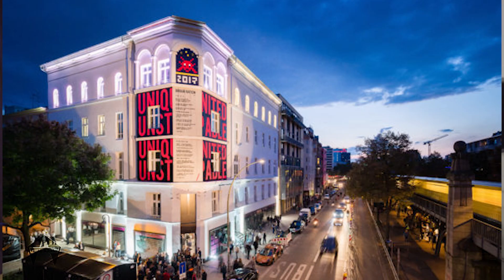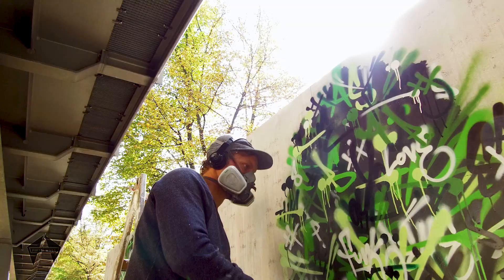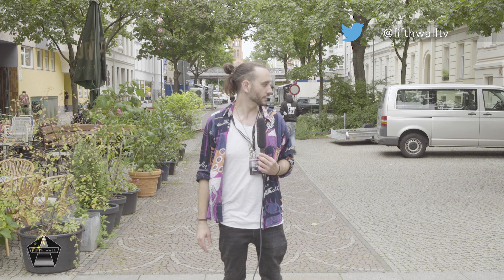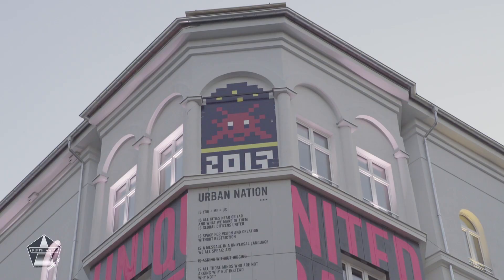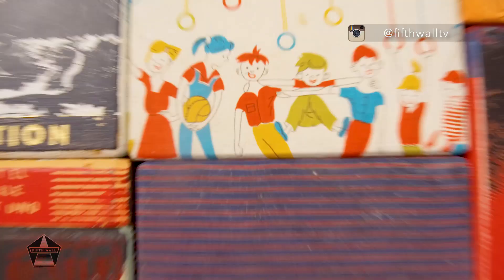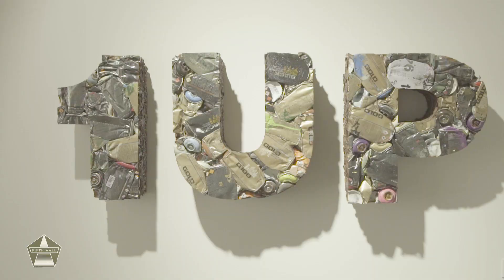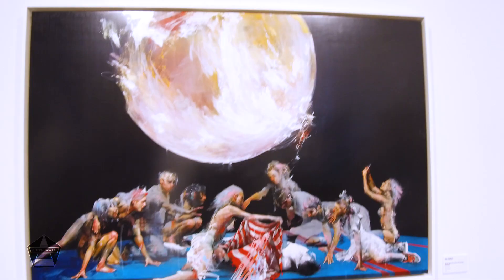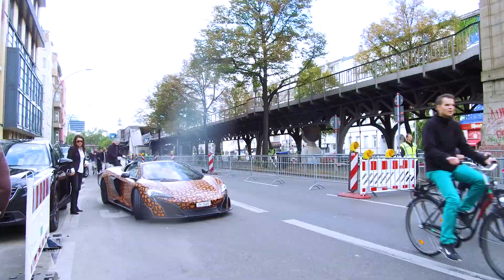FWTV - A look in the the WORLD'S FIRST MUSEUM OF URBAN CONTEMPORARY ART.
In September 2017 the Urban Nation collective marked four years of work by opening the doors to the world first Museum of Urban Contemporary Art.

Naturally Doug was on hand to give you a first look.

Futher Links

Music

Andres - Jus a Player

Paraiso - Teu Sorriso (Jex Opolis Remix)